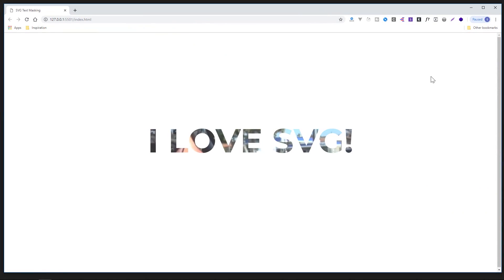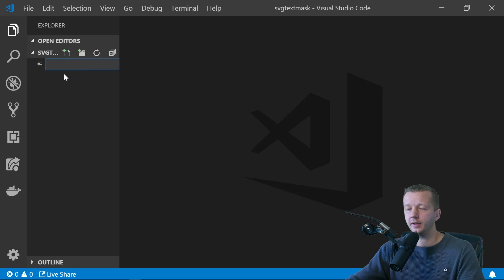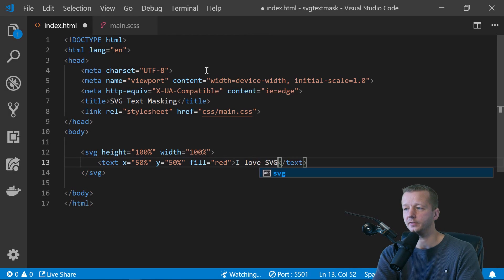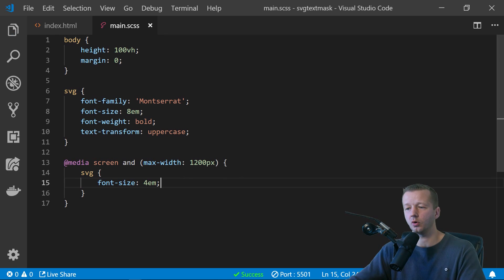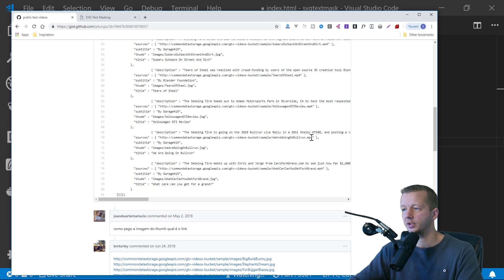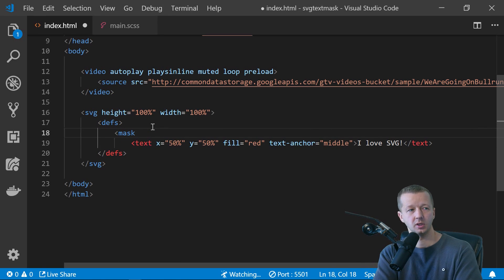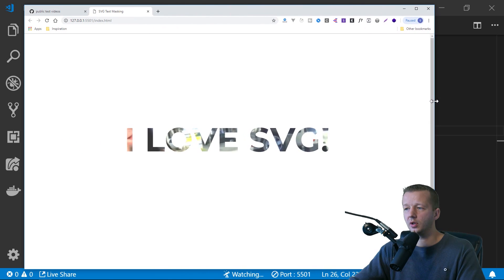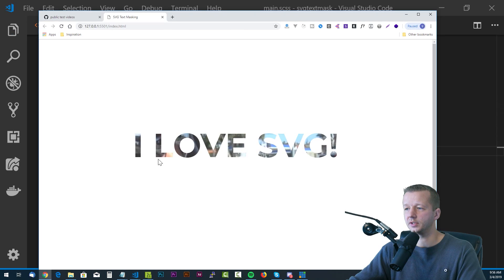Awesome SVG Text Masking with Video - Tutorial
-- Today, we're going to step into the world of SVG by creating a text-based SVG mask. This will allow you to define a mask via SVG (which can be text or otherwise), and only reveal the contents of the backround within that mask.